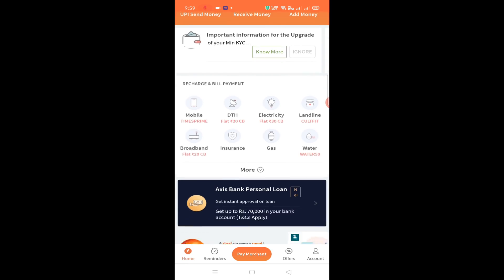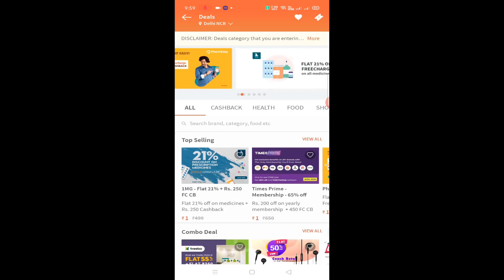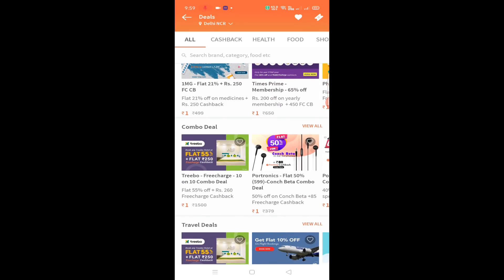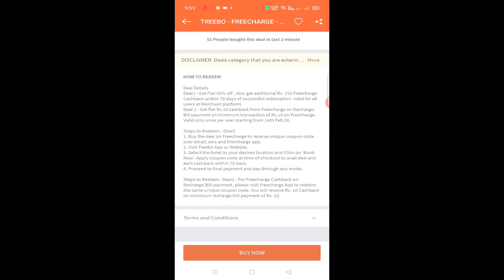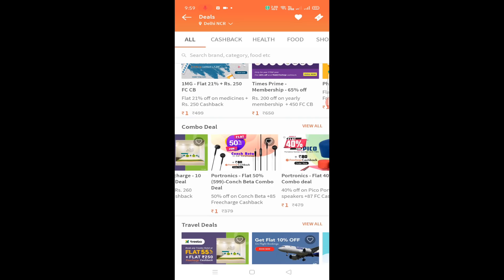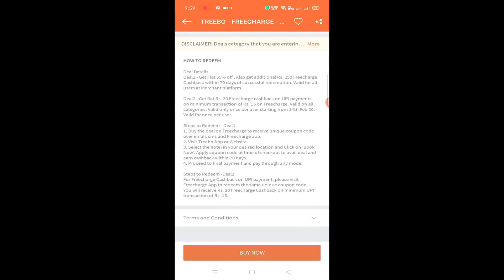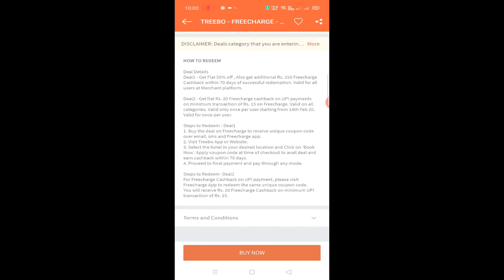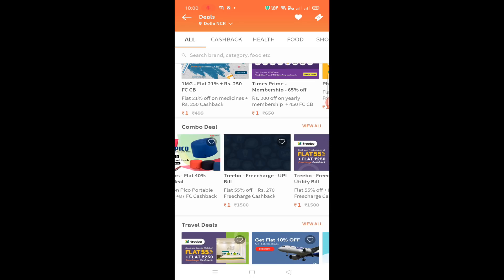Month end recharge offers | free recharge offer | new recharge offer | jio free recharge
. ఒకే సమయం లో ఎక్కువ ఆఫర్స్ ఉపయోగించండి.